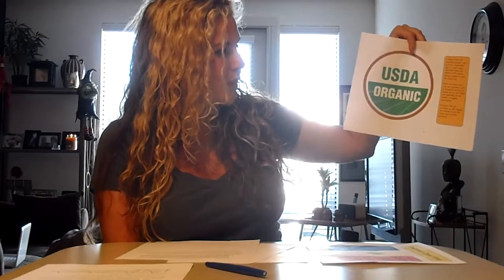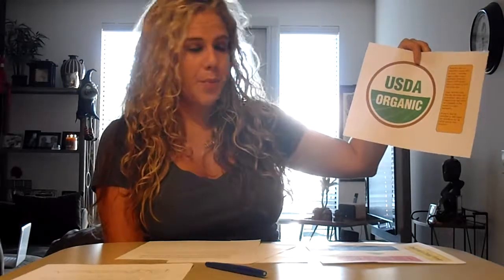S Killian RLUT Task 2 Video.MP4